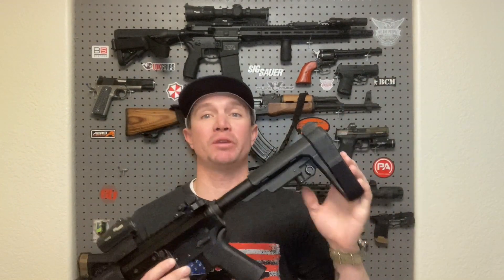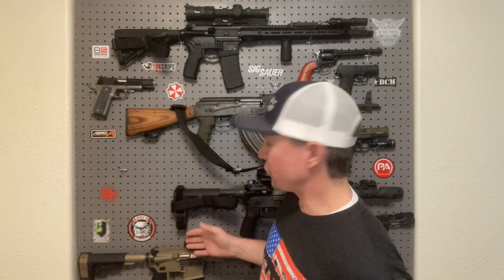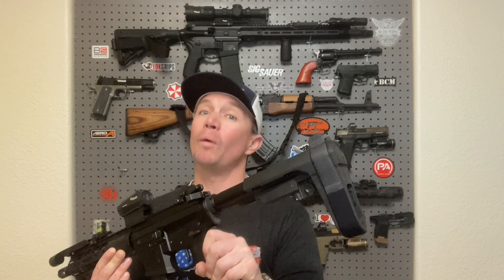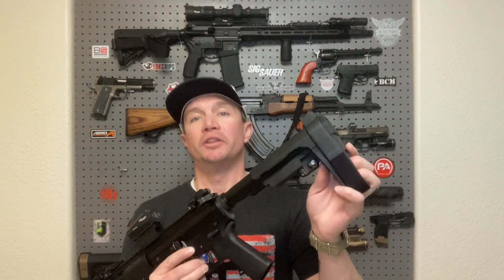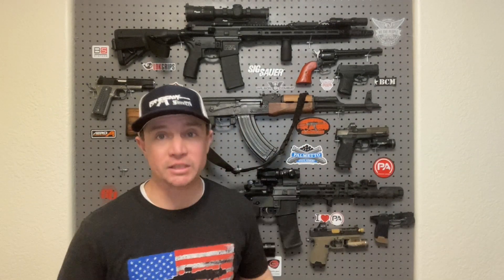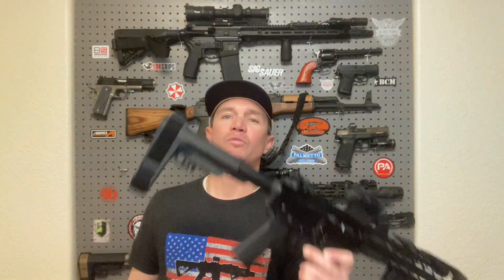Pistol Braces Have Driven Innovation In Firearms for a Decade - We Can't Let Them Go!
Pistol braces have made it possible for firearms manufacturers to create and sell a plethora of shorter barreled weapons at a level that never would have been possible if everyone would've had to go through the NFA process in order to acquire such things.  For that reason, they have been an incredibly important part of the firearms industry for the past decade.  We can't just sit back and let the new pistol brace rule take that away from us.  Either the brace stays or we get SBRs off of the NFA.  Nothing else is acceptable!